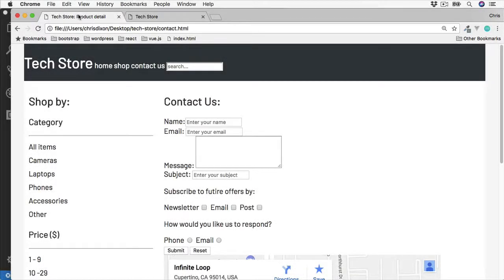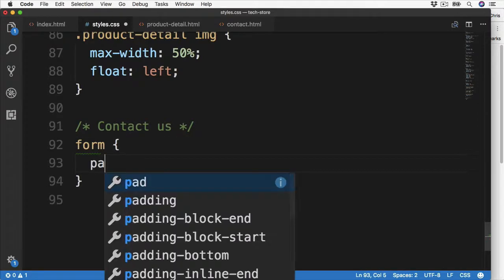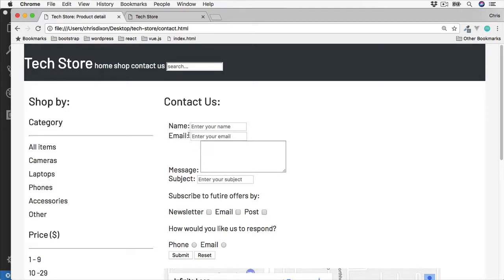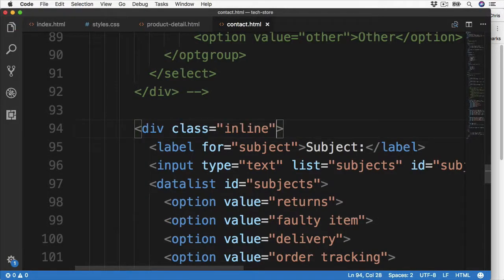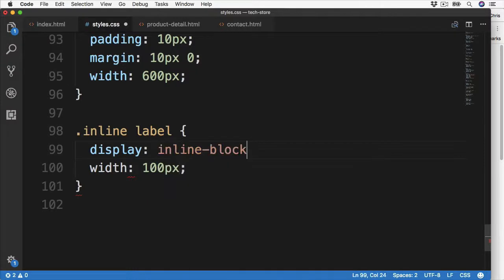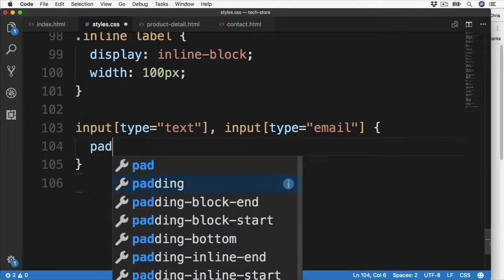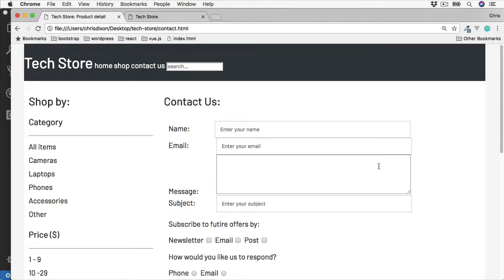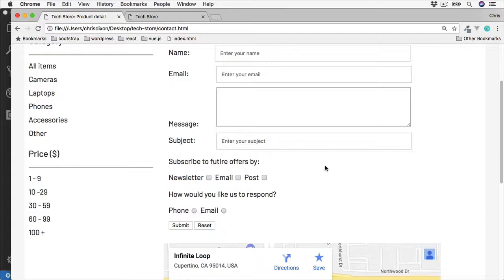44 styling forms and inputs beginning css